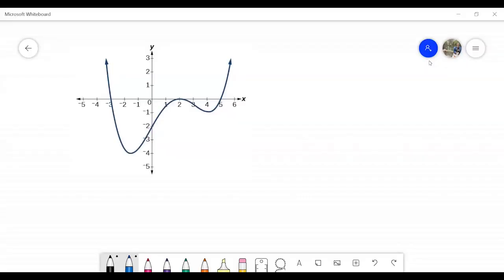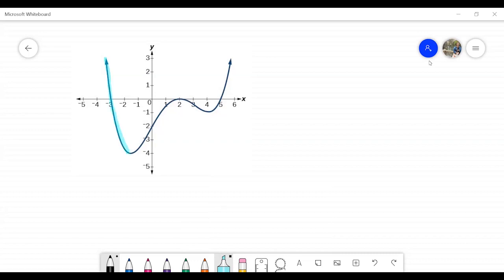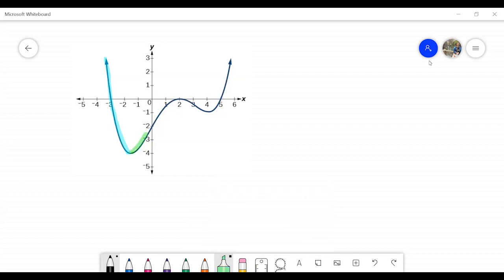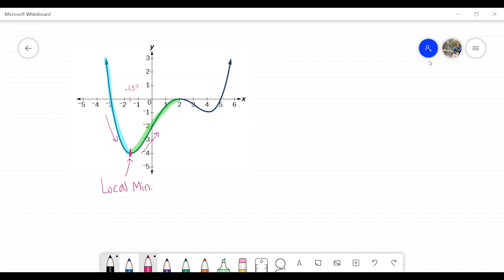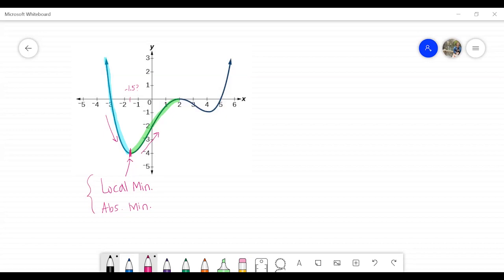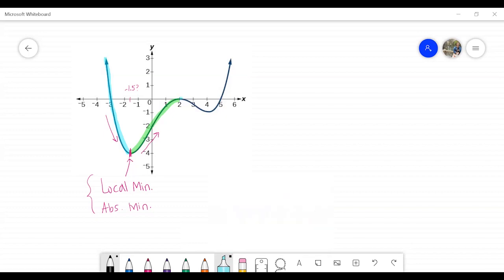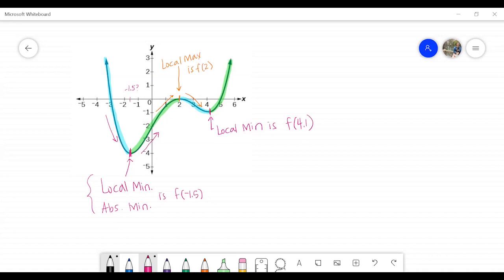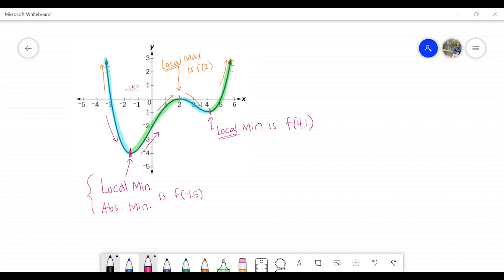Math 102: Identify extrema on graphs (notes)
College Algebra: Identify extrema using graphs (notes)